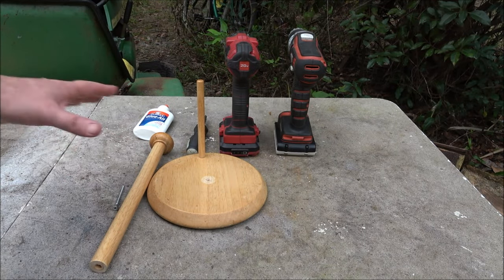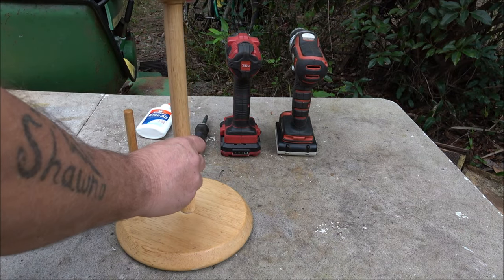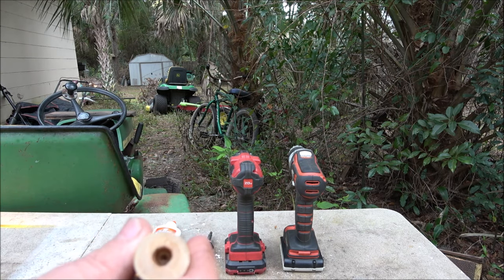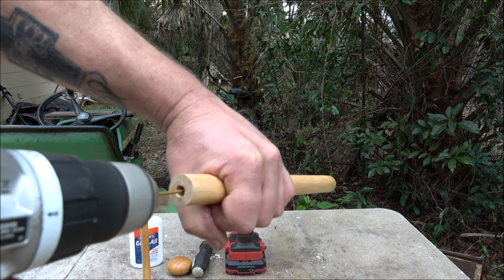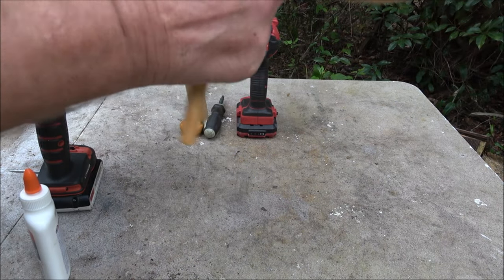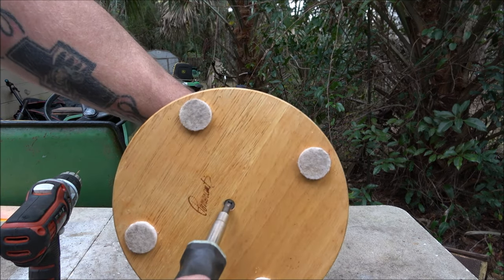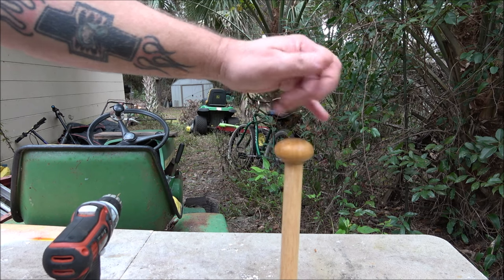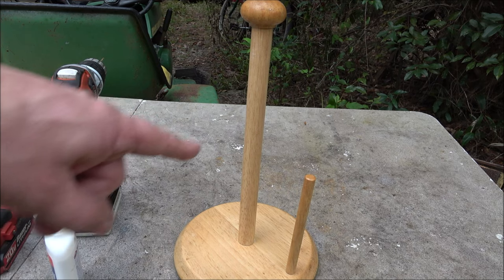Fixing A Paper Towel Holder Quick Fix In 4K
Quick and easy diy repair. In 4K.